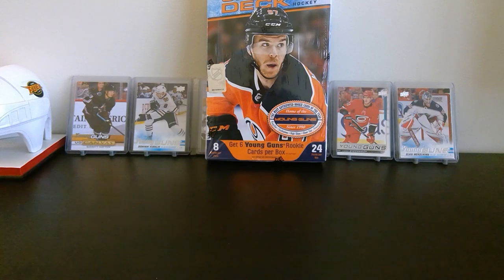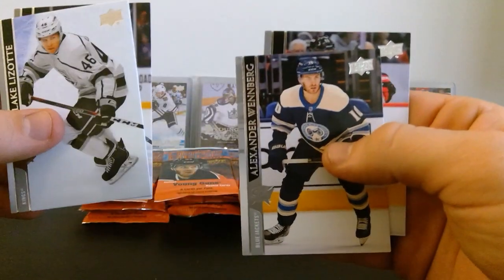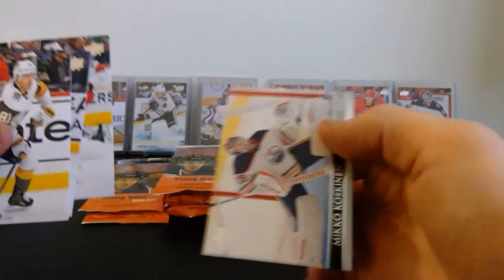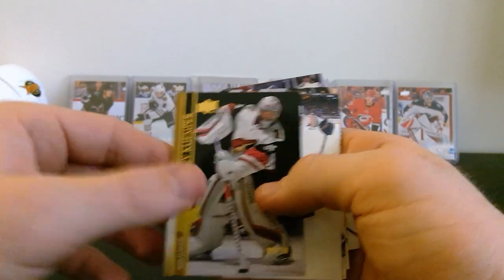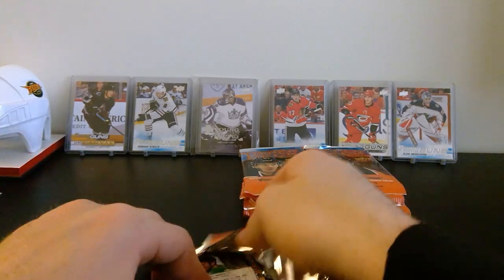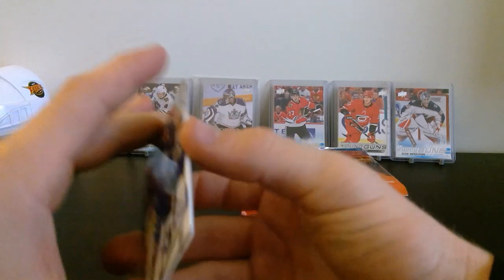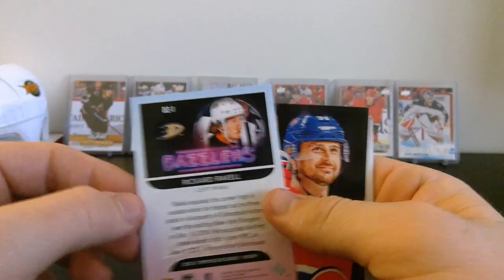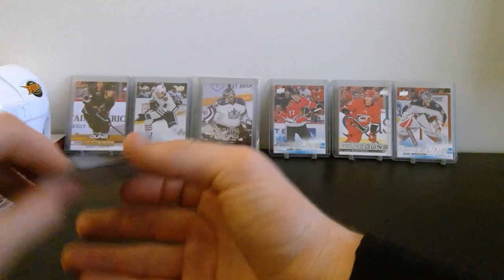New Release! 20/21 Upper Deck Series 1 **Goalie Short Print**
Breaking a box of the newly released 2020/2021 Upper Deck Series 1! Hope you enjoy!